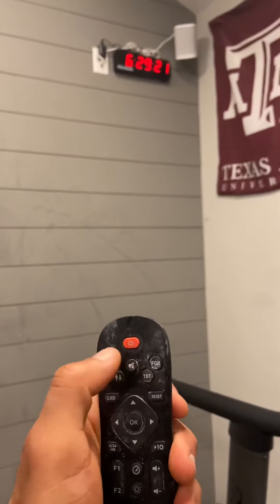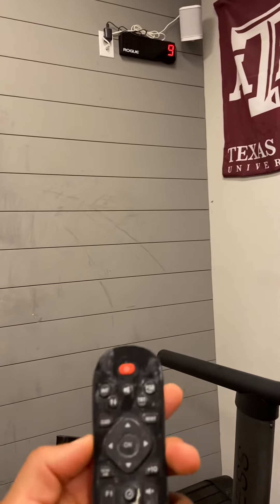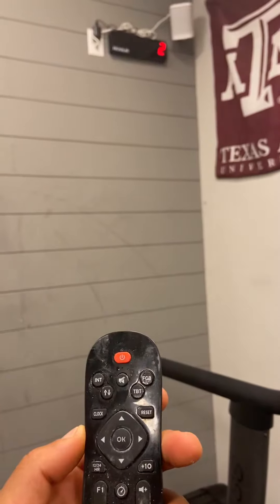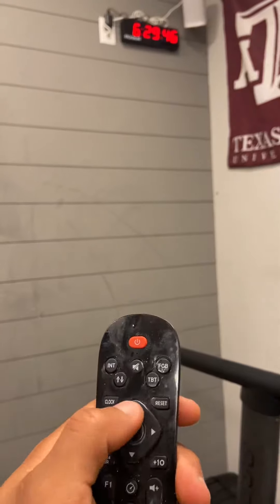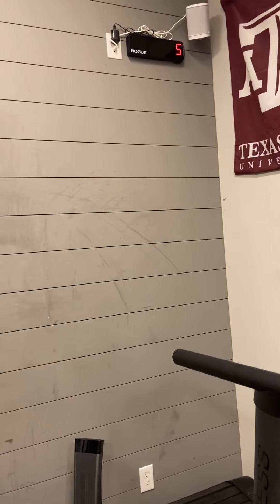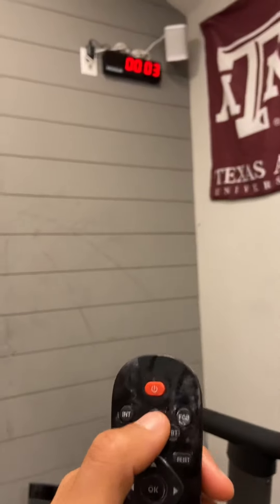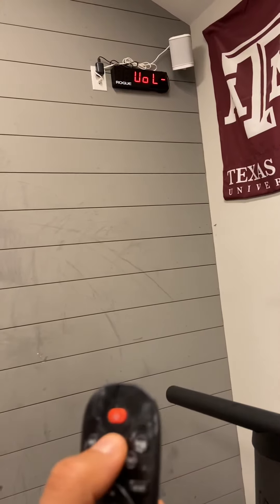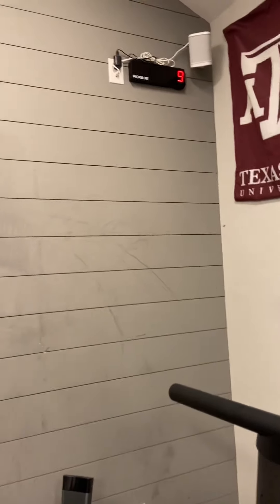Rogue clock sound issue